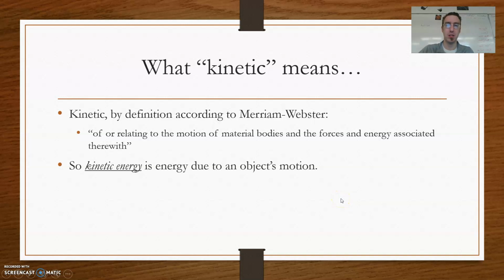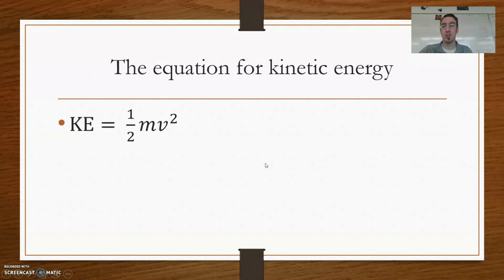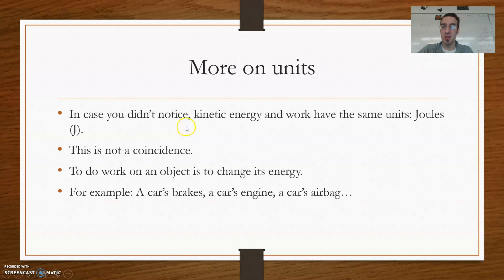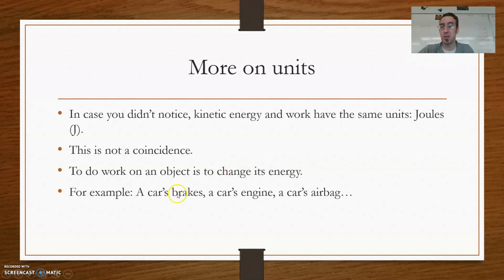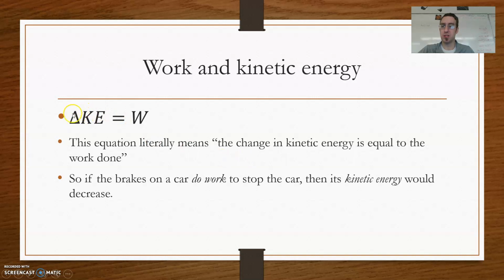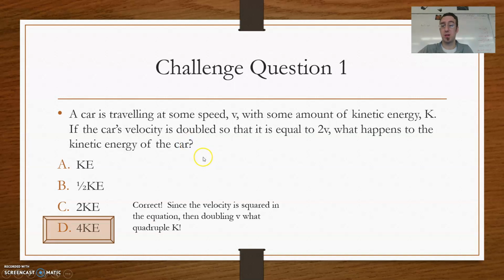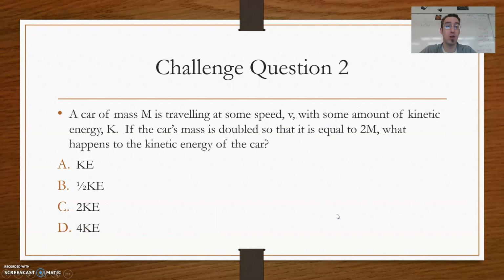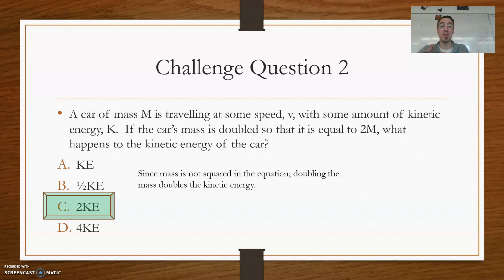Kinetic Energy Video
physics, kinetic energy